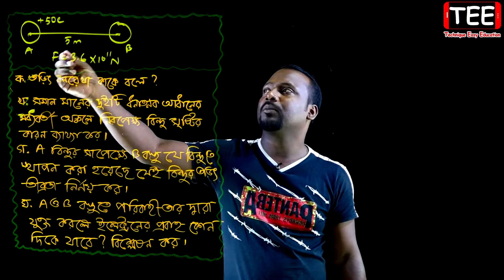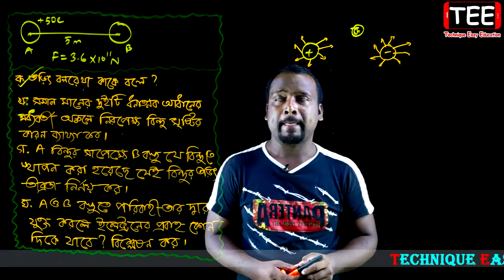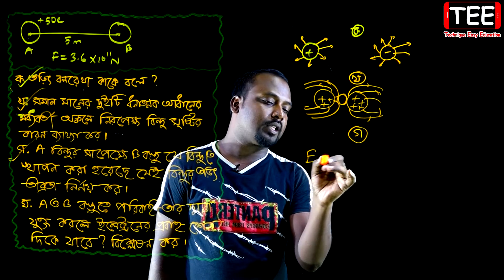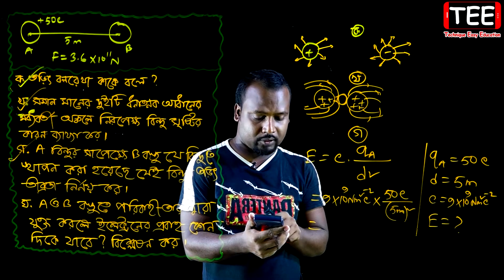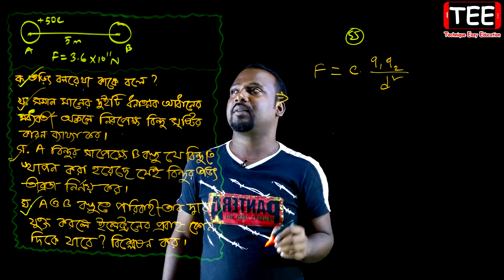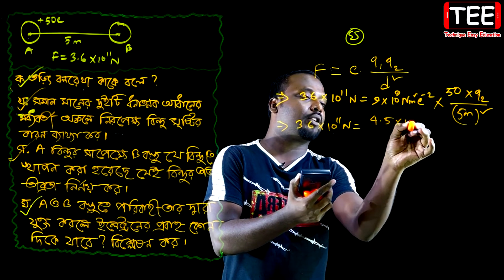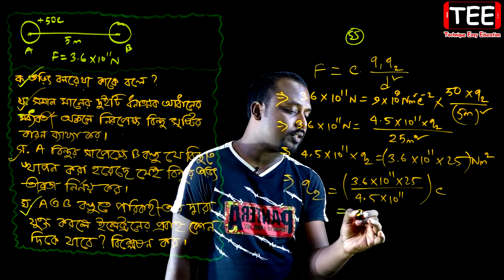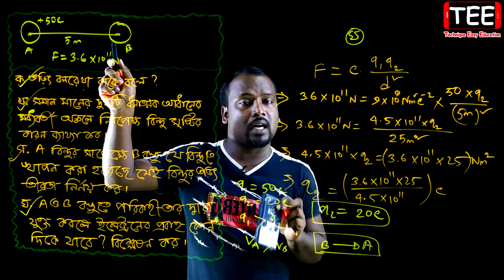Barisal Board 2019 Question Solution || চলতড়িৎ || SSC Physics Chapter 10 (Part-14)